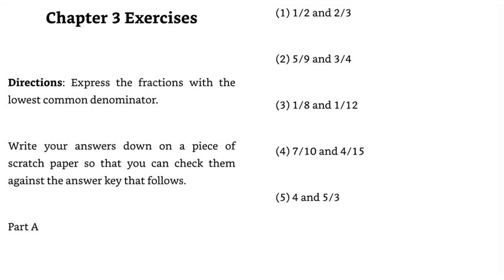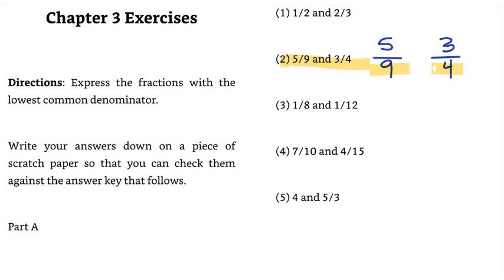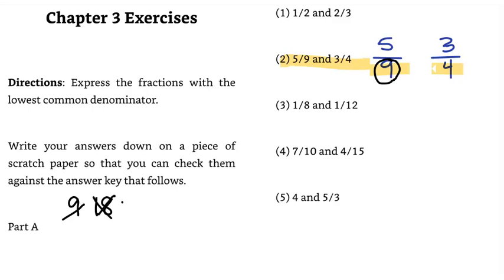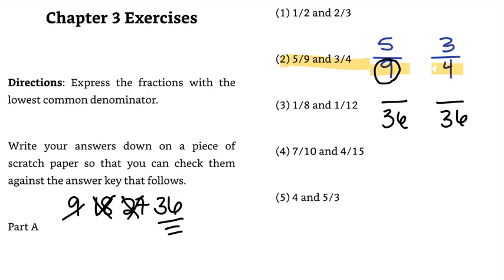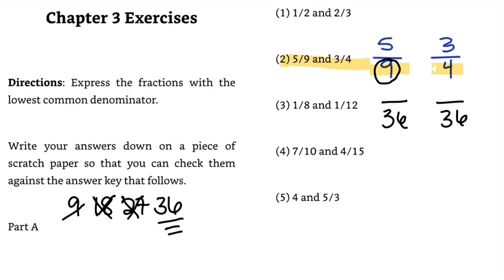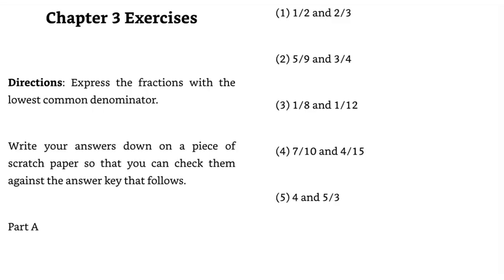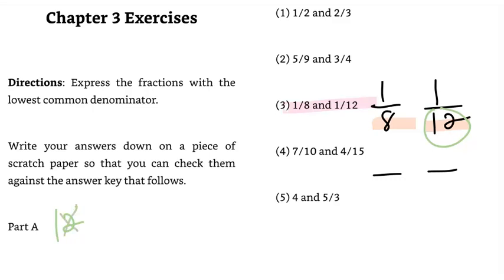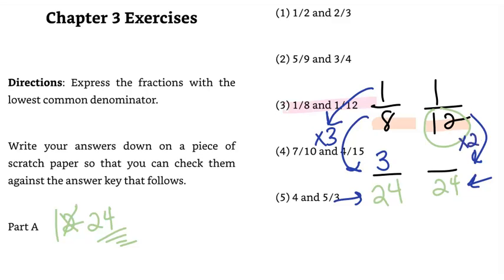Lowest Common Denominator | Fraction Essentials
Fraction Essentials

Master the fundamentals of fractions with this engaging and interactive online Fraction Essentials course, designed to boost your math skills effectively and conveniently!